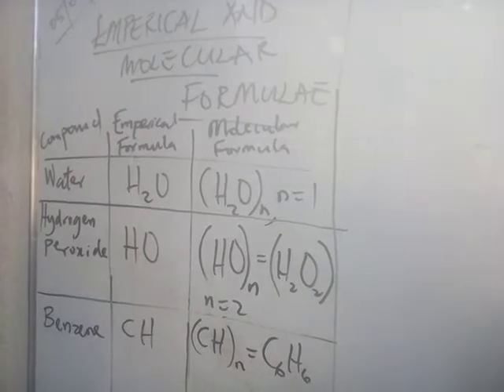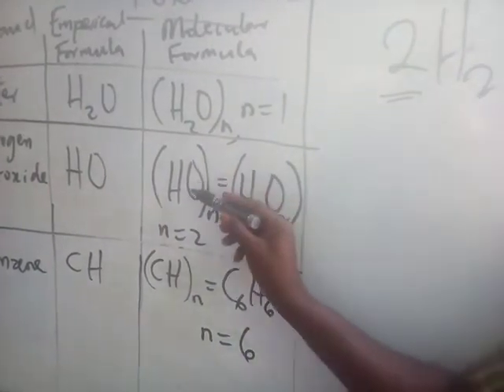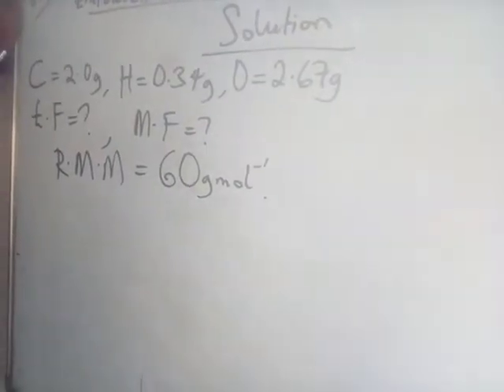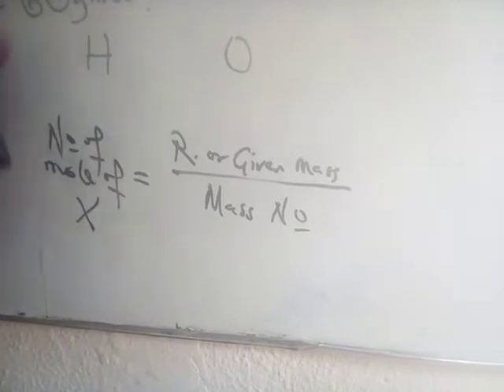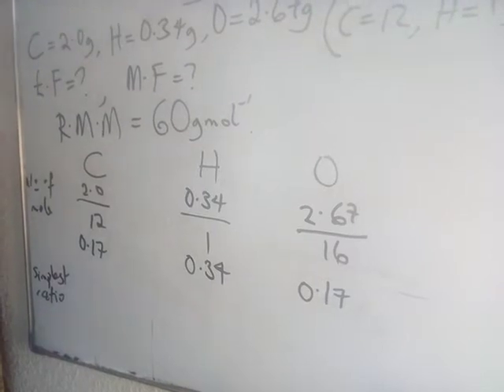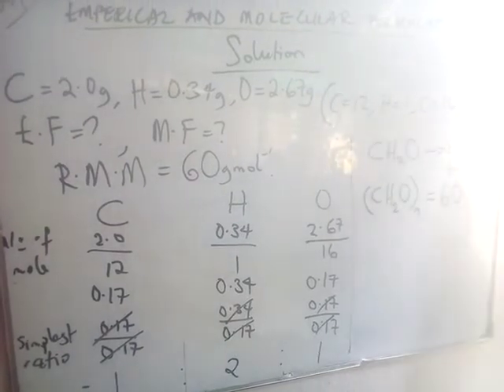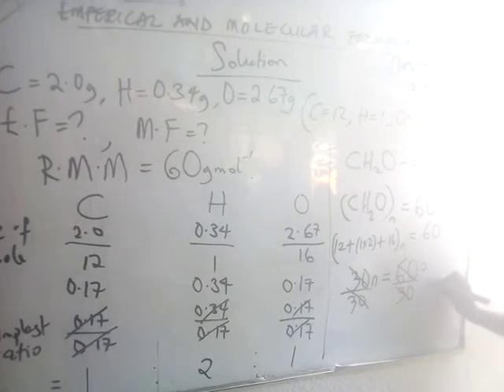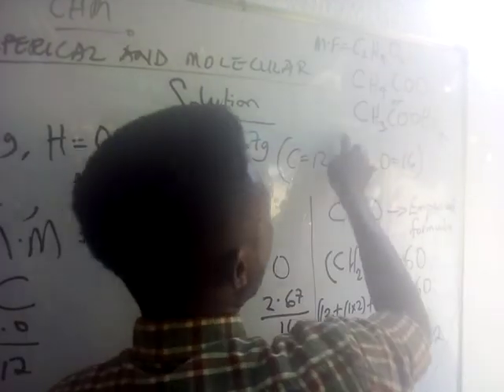Empirical and Molecular Formula